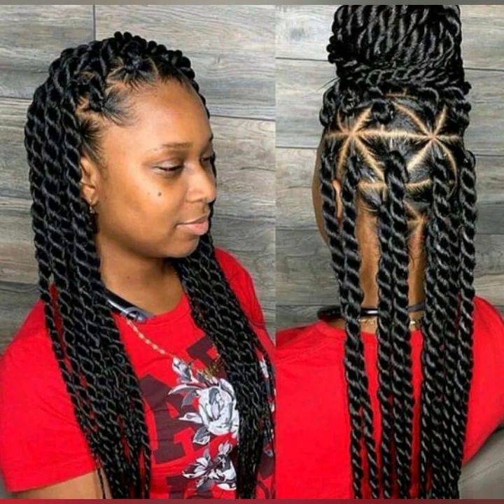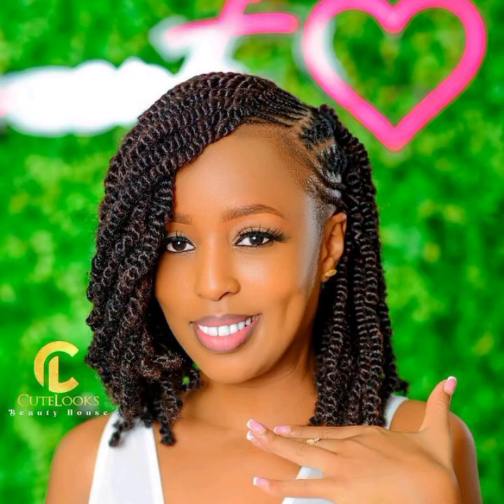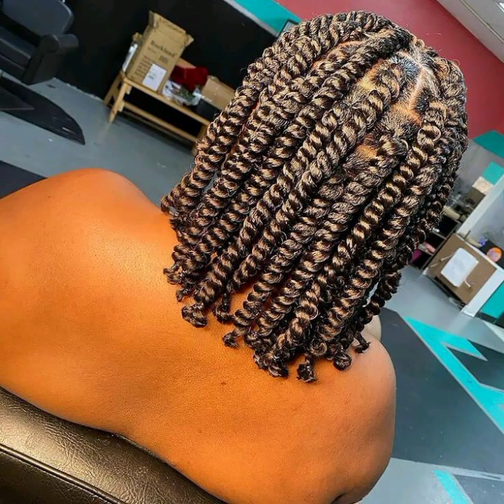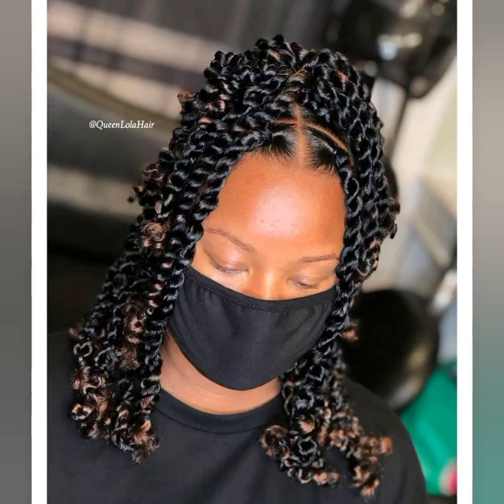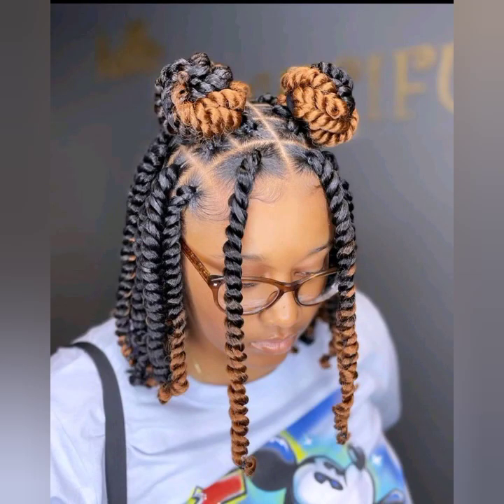Different hairstyle you can make with wool and thread to look Attractive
hello fashionista I welcome you all to African complete channel were we keep you updated on the latest Trendy African Ankara fashion and different Hairstyle to Rock with it or colomorize your outfit we also bring to you Lace gown styles trendingfashion ankara fashion this is most styles and trending Asoebi lace Combination on Tread now which you can styles to any occasions of your choice this Asoebi lace styles are very fashionable and pretty. they fit very well with Asoebi Gale hair tie. etc

on this channel we promote different beautiful Gorgeous
Asoebi, Design
kimono jacket styles
and hairstyle on a daily basis

Shear  to my channel to be updated anytime i upload new content like this thank you and God bless you